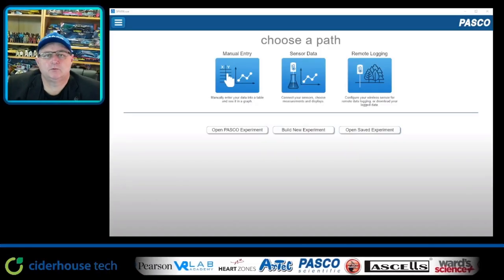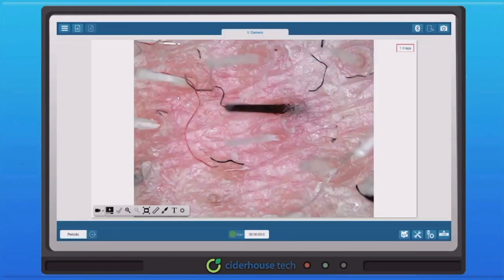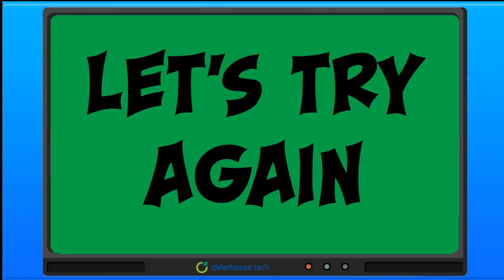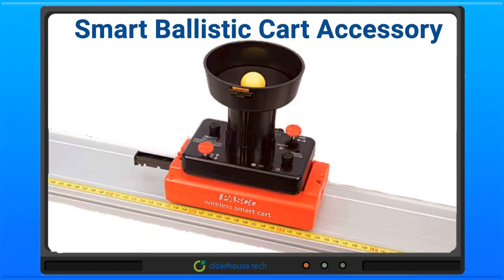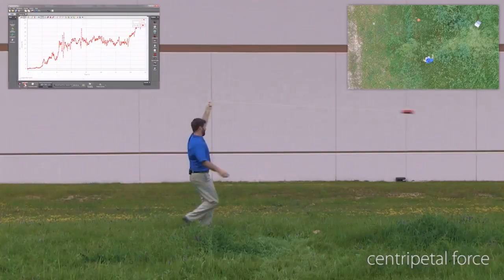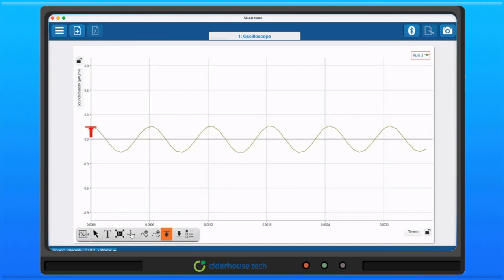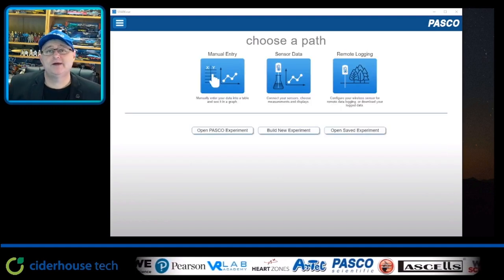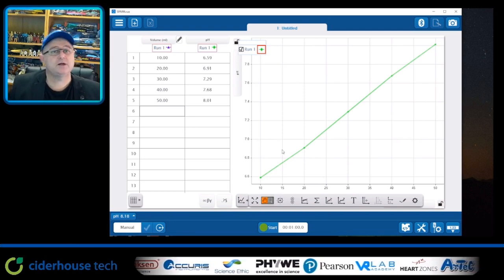Tips, Tricks and Techniques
If you missed one of our Tips, Tricks and Techniques sessions, have no fear this video covers the session.